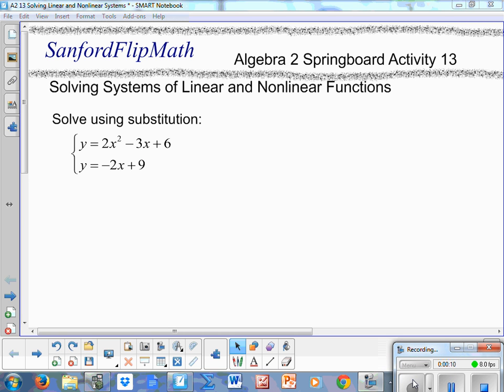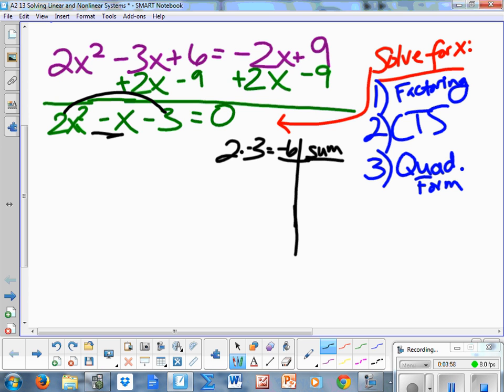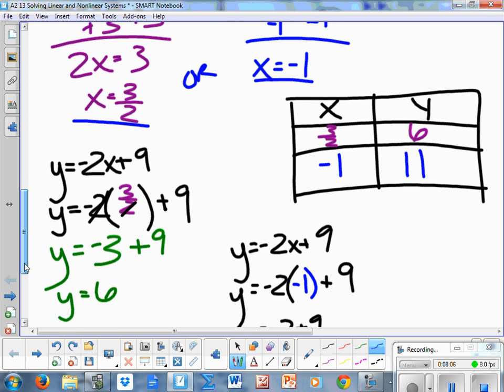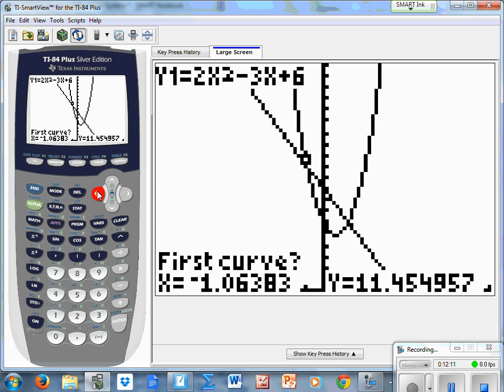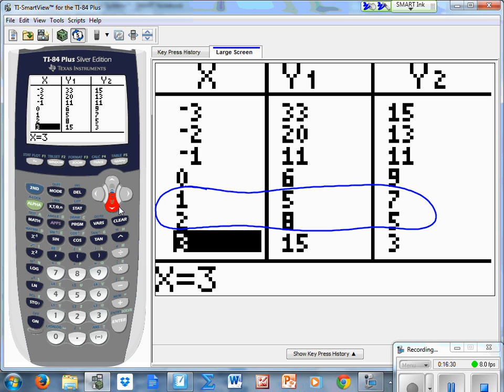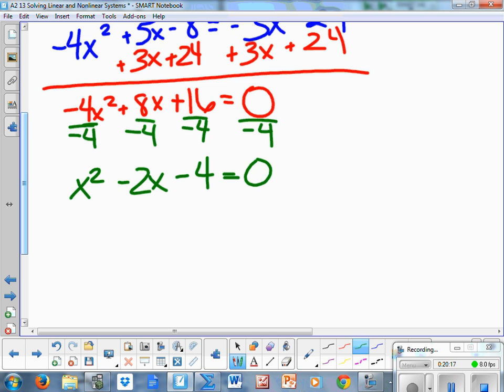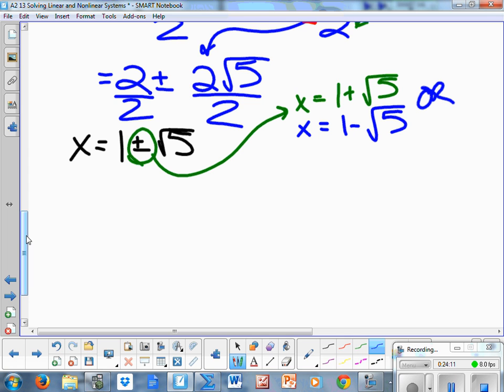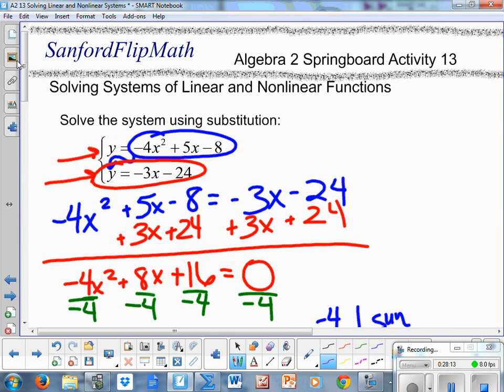SanfordFlipMath Algebra 2 SB13 Systems with Quadratics and Linear Equations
Two examples. The first is solved with three different methods. The second example is "ugly."